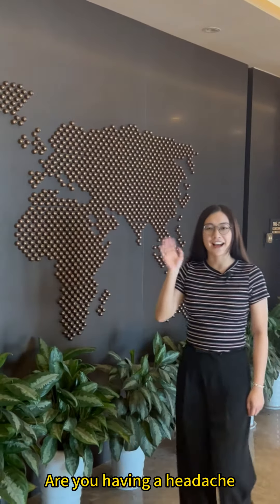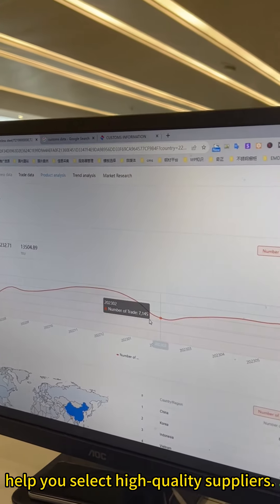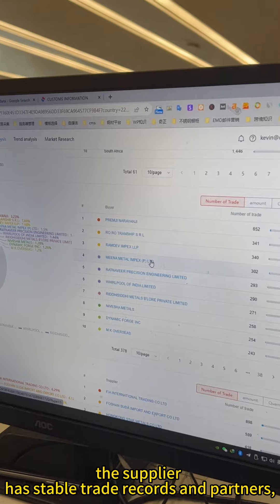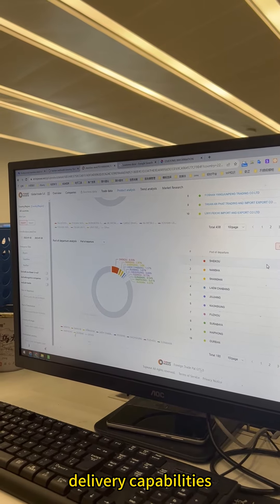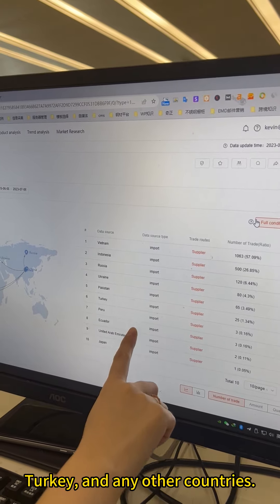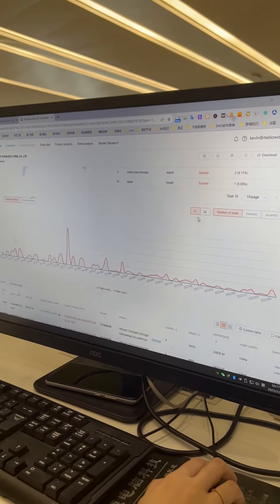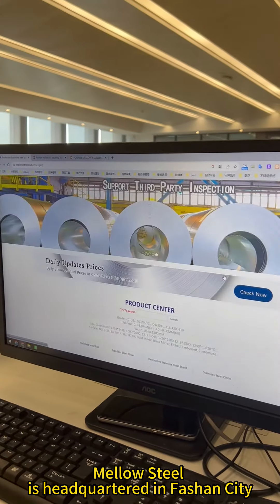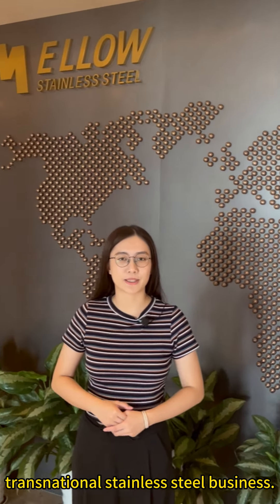Are you having a headache for selecting reliable suppliers when purchasing stainless steel?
Hello everyone, this is Yan. Are you having a headache for selecting reliable suppliers when purchasing stainless steel?

Do you want to know how to select high-quality suppliers in transnational business?

Customs data is a good choice! It is a very useful data reference, which can effectively help you select high-quality suppliers.

1.by checking about the supplier's import and export records and trading partners, you can learn about the supplier's trade activities and transaction scale, as well as the cooperation with other companies.

2.if the customs data shows that the supplier has stable trade records and partners, it means this supplier has high business stability, good reputation, and recognized products.

3.customs data can provide information about suppliers’ trade capabilities, evaluate suppliers’ production capacity, supply chain stability, and market share, and provide a reference for judging their delivery capabilities.